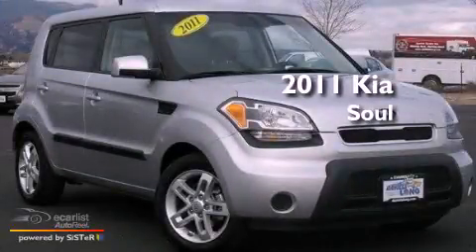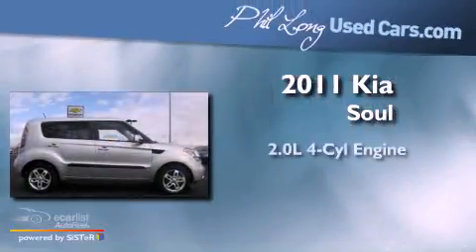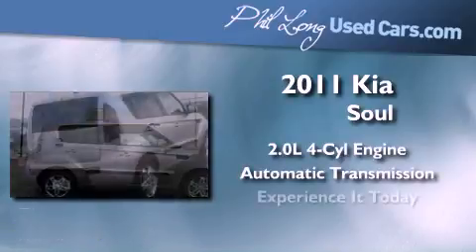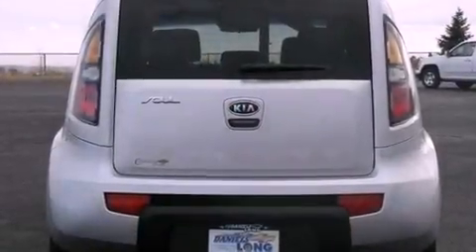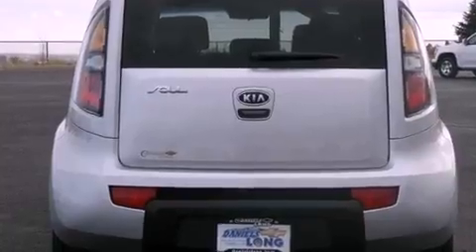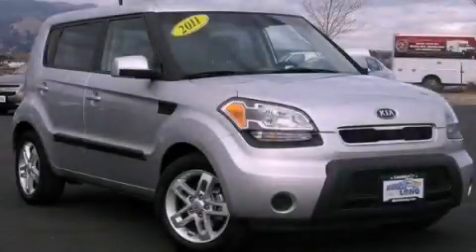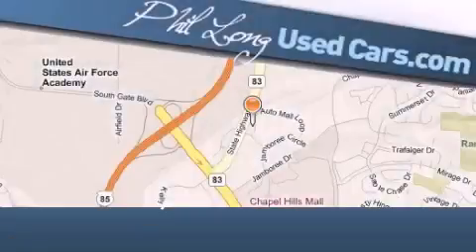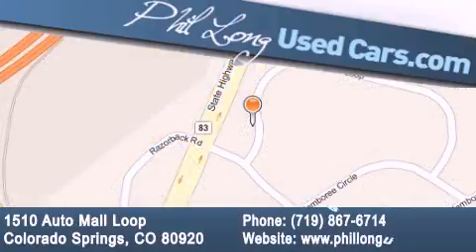2011 Kia Soul Colorado Springs CO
Year : 2011
 Make : Kia
 Model : Soul
 Engine : 2.0L DOHC MPI CVVT I4 engine
 Trans . : Automatic
 Exterior : Silver
 Miles : 8,000

 2011 Kia Soul Colorado Springs CO